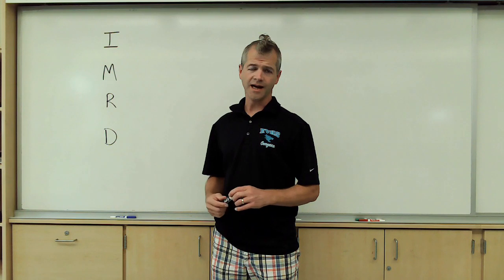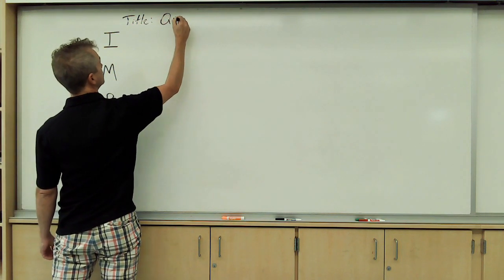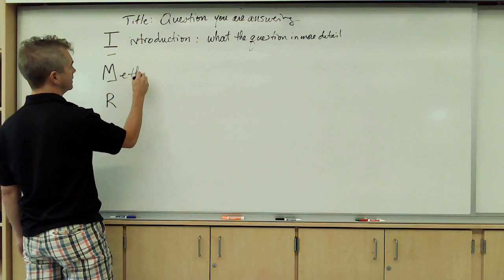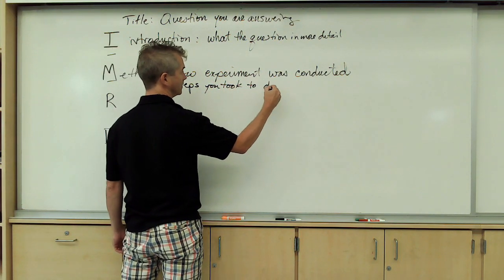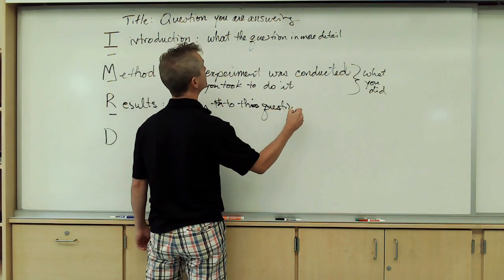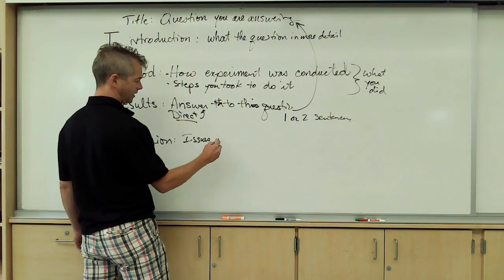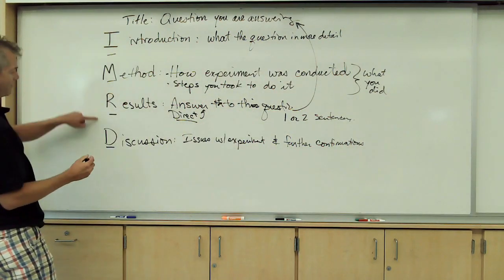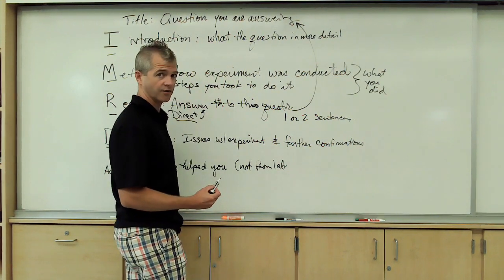IMRD intro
Introduction to the IMRD model of lab reports